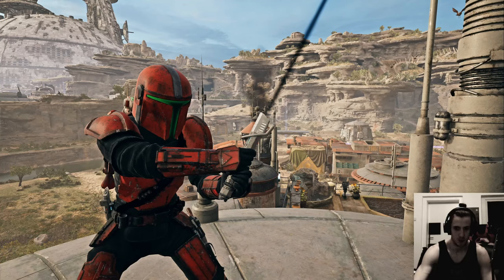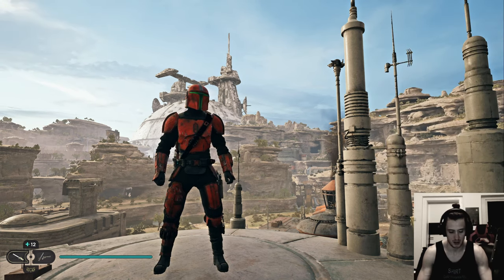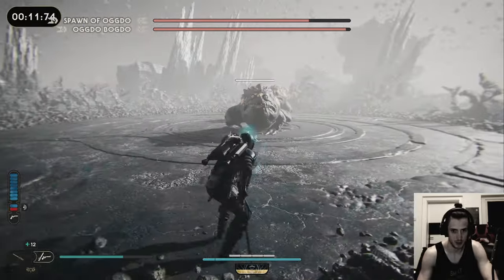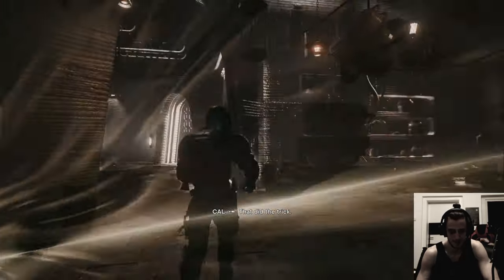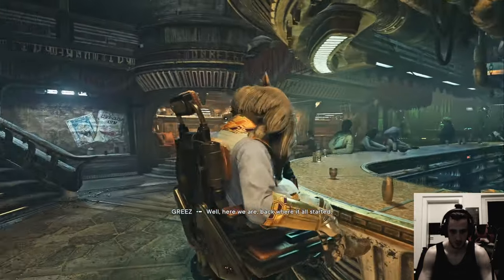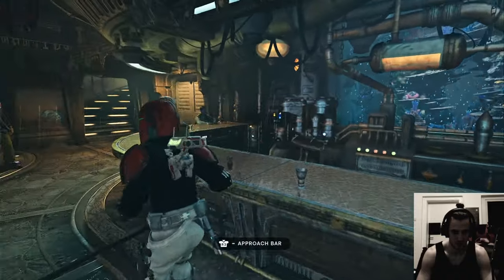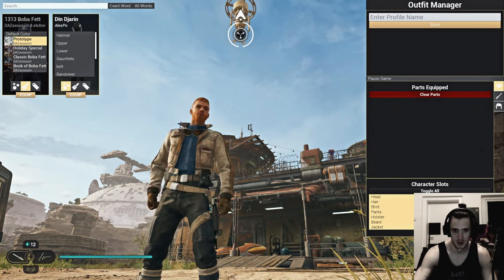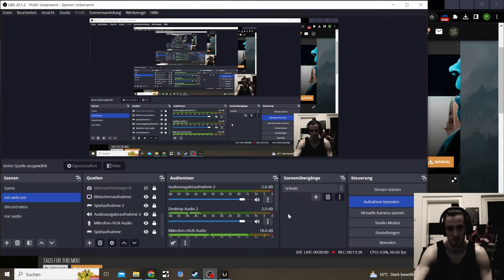Jedi Survivor Mods Din Djarin Mandalorian Armors + Darksaber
I will keep covering Mods for Star Wars Jedi Survivor

Mods:
Din Djarin Ravanger Retexture

Reshade mods
GALAXY Of Jedi Survivor for a MORE detailed texture experience By SCOTTYUS1

The story of Cal Kestis continues in Star Wars Jedi: Survivor™, a third-person, galaxy-spanning, action-adventure game from Respawn Entertainment

Graphics on High Ground 2k Settings